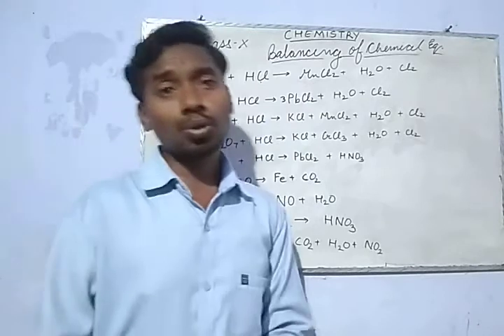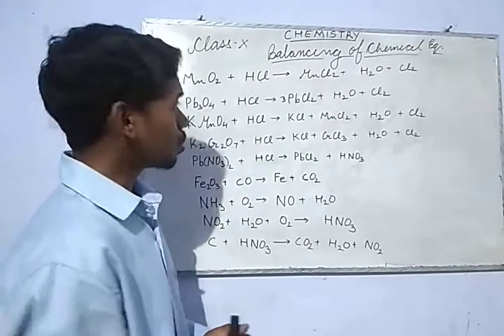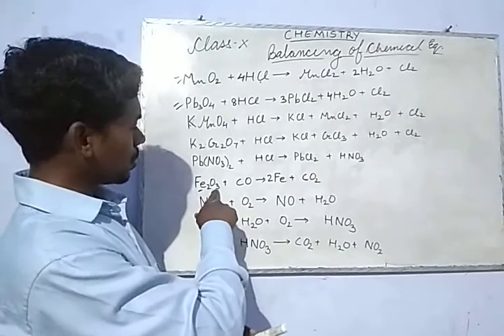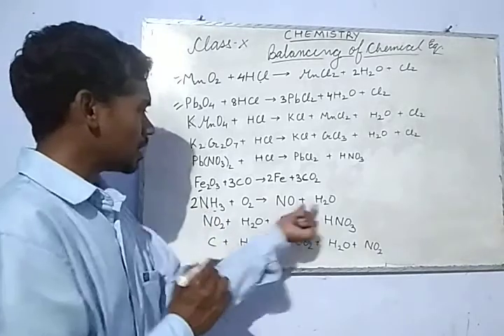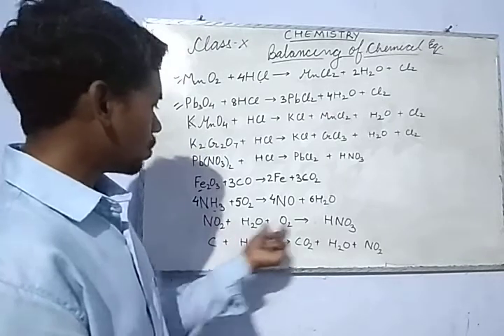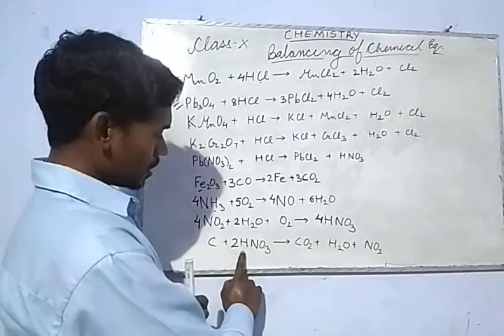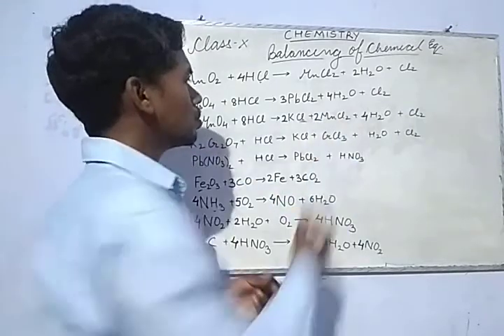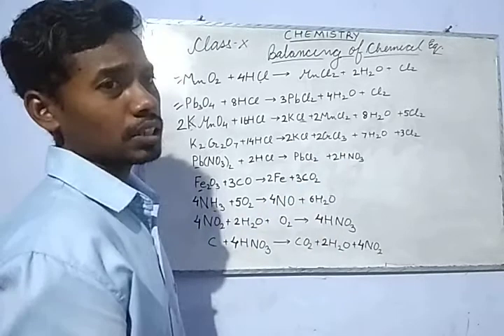Class X Chemistry